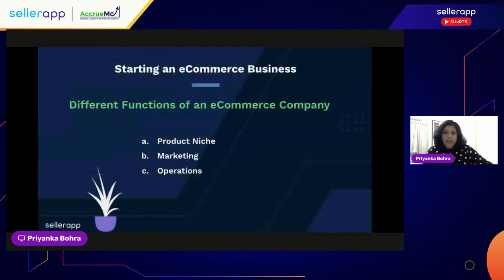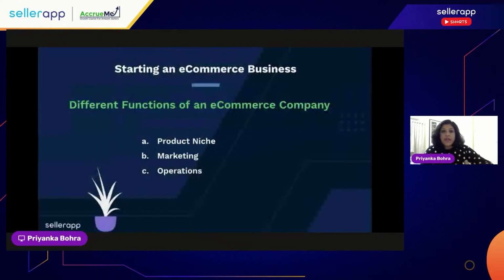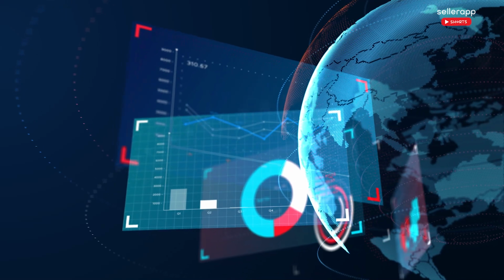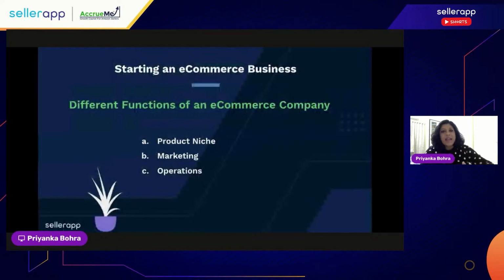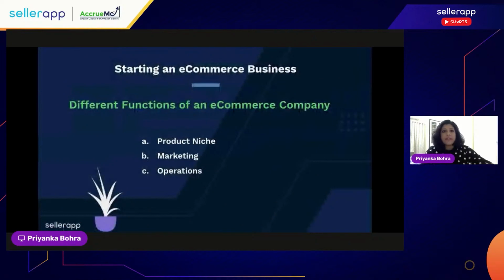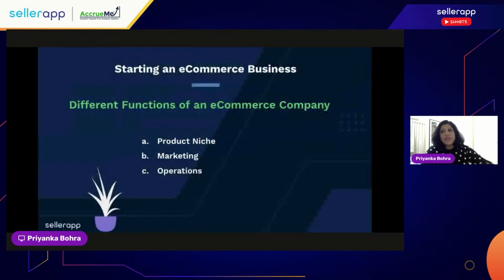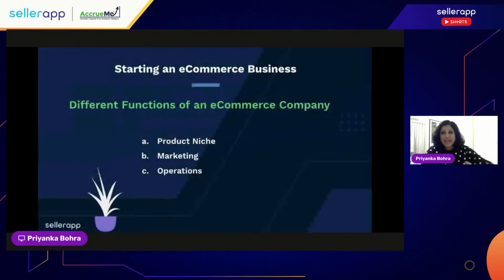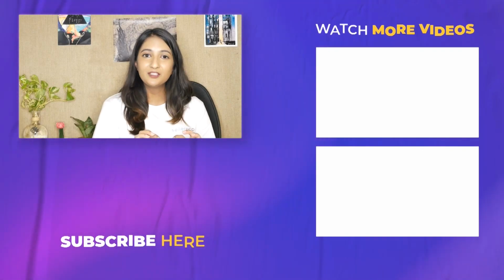Starting an E-commerce Business | Priyanka Bohra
Many sellers are interested in starting an E-commerce business but don't know where to start. Then this video is for you!

In this, Priyanka shares her top tips on how to start an E-commerce business from scratch. She covers everything from identifying your niche and researching your product to creating a stunning E-commerce store and developing a marketing strategy that will help you stand out in a crowded marketplace.

🔹Meet The Speaker - Priyanka Bohra

Priyanka Bohra is the Director of Marketing at SellerApp. She is a multi-faceted leader with a combination of finance, marketing and leadership instincts. She has worked across the US, Singapore and Dubai in varied roles at top global organizations, generated multi-million dollar businesses and led cross functional diverse teams. She has hands-on experience in developing and executing marketing strategies, strengthening company's branding, market position and achieving desired business goals.

She discusses the importance of choosing the right E-commerce platform, creating a strong brand identity, and optimizing your listings. Plus, I share insights on the role of social media and how to create engaging content that will keep your customers coming back for more.

Whether you're a budding entrepreneur or an existing business owner looking to expand into E-commerce, this video provides valuable insights and practical guidance to help you succeed.

Whether you're looking to start your very own E-commerce business or you're looking to take your existing online store to the next level, this video will give you the insights and guidance you need to succeed.